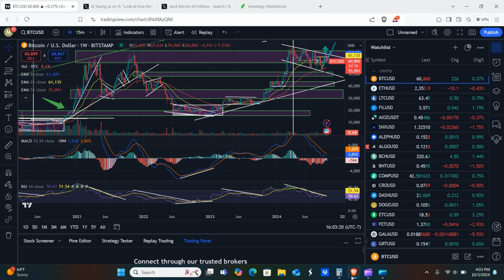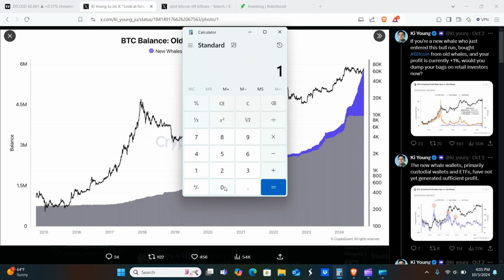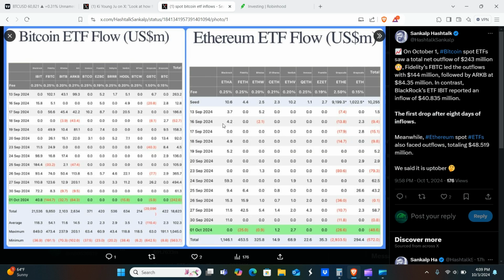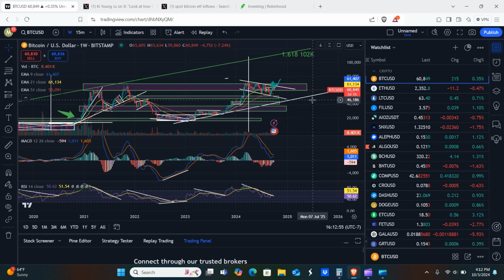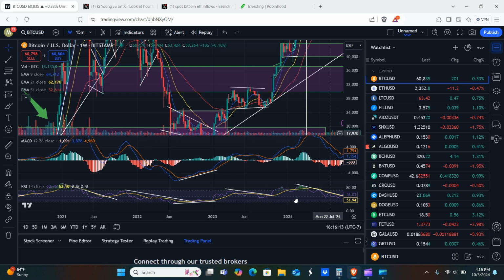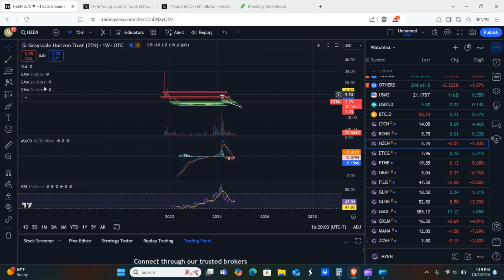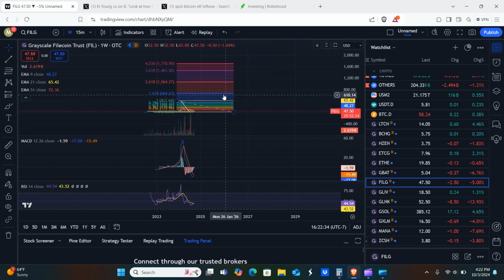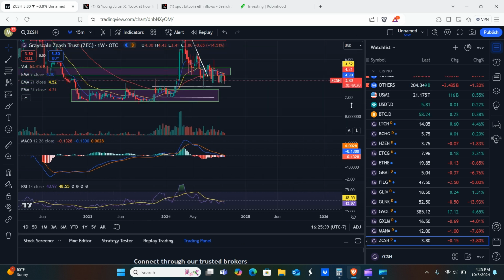Grayscale Trusts Fib Retracement Max Profit Levels - Whales Max Accumulations of Bitcoin!?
Hello everyone! So we're going over the grayscale trusts fib retracement max profit levels. Are whale in max accumulation mode in bitcoin before the breakout!?